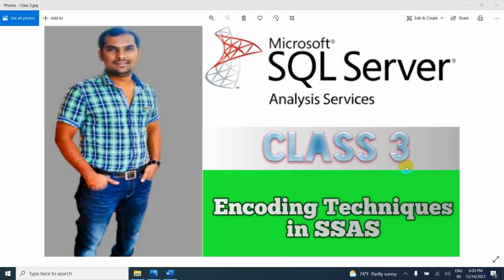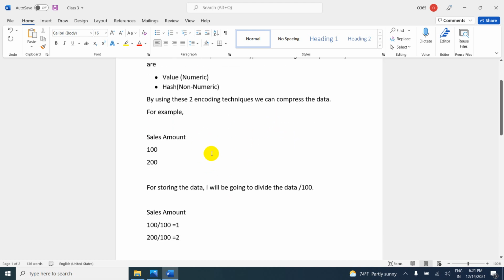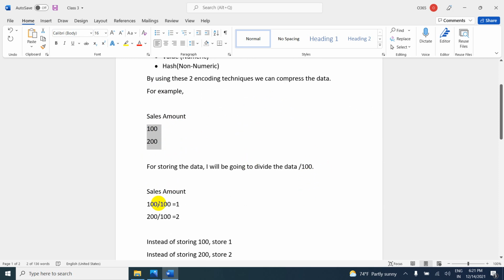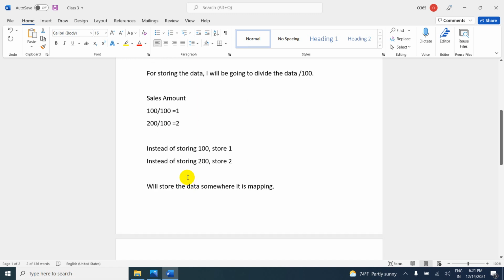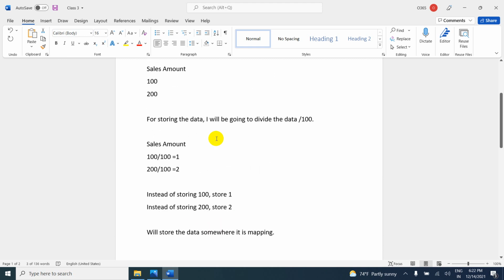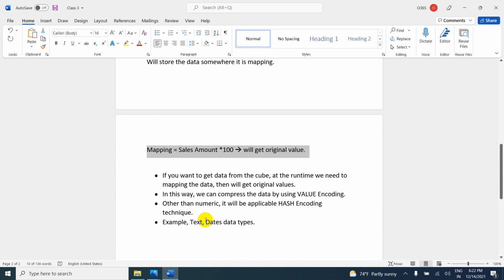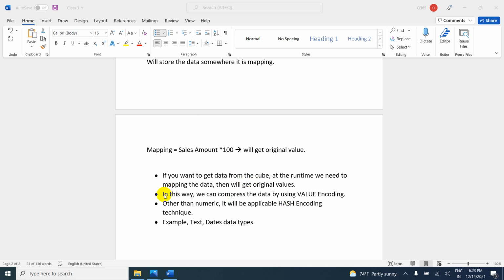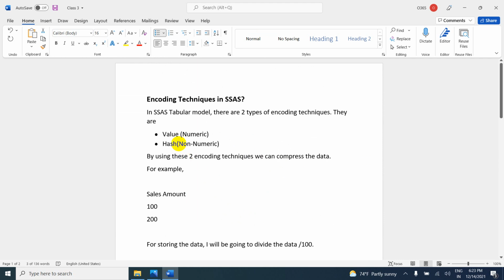Encoding Techniques (Value, Hash) | SSAS Tabular Model Performance Tuning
In this video, we are going to discuss about value and hash encoding techniques to improve the SQL Server analysis services performance tuning